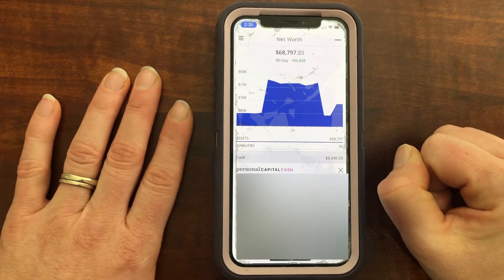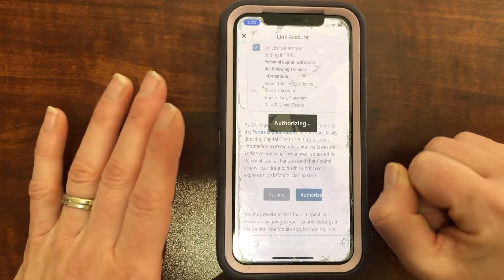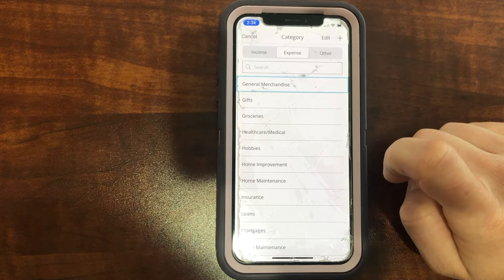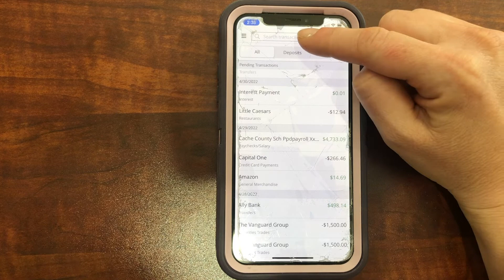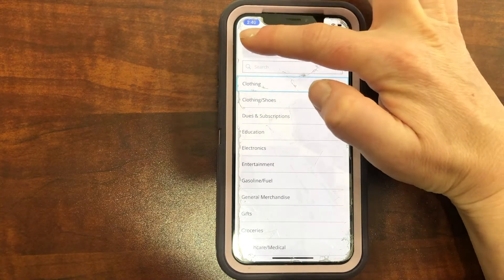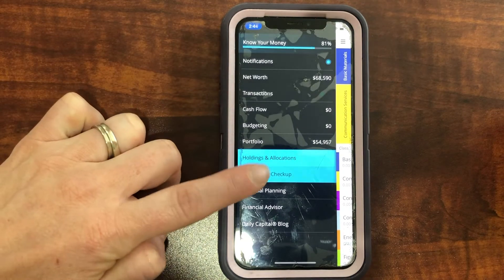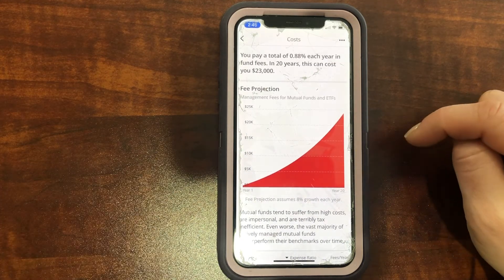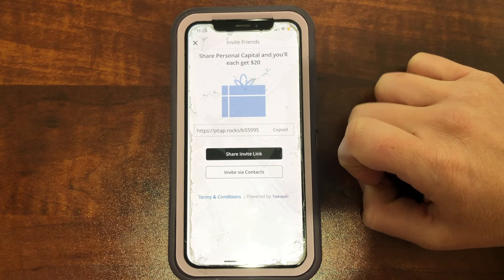Personal Capital Budgeting App Tutorial // How to use Personal Capital on your Phone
Personal Capital is a great finance app that is completely free.  In this tutorial I show you everything you need to know to use the Personal Capital app on your phone.

0:00 Start with Personal Capital
0:34 Net Worth on Personal Capital
1:35 How to link accounts on Personal Capital
2:31 Transactions
3:02 How to edit categories in Personal Capital
3:35 How to add a category in Personal Capital
4:08 How to split transactions in Personal Capital
5:17 How to search transactions
5:33 Cash Flow
6:30 Budgeting with Personal Capital
7:52 Portfolio
8:28 Holdings/Allocations
9:05 Investment checkup
9:30 Financial Planning with Personal Capital
10:52 How to refer a friend to Personal Capital

Video Link: